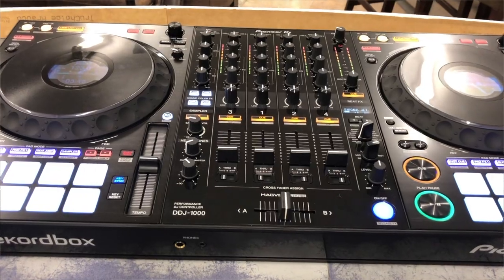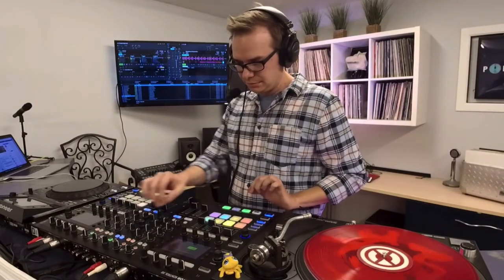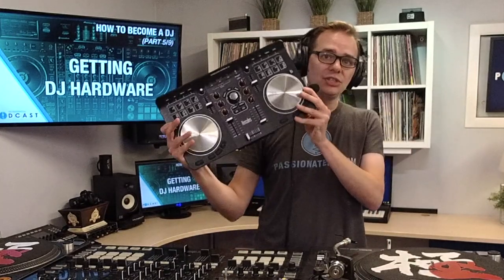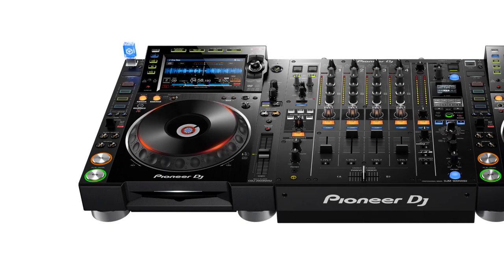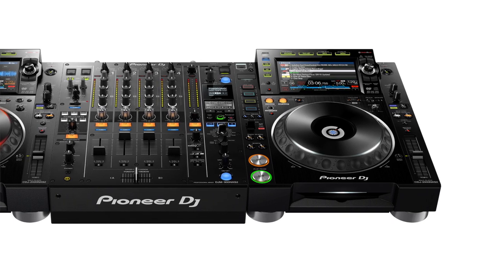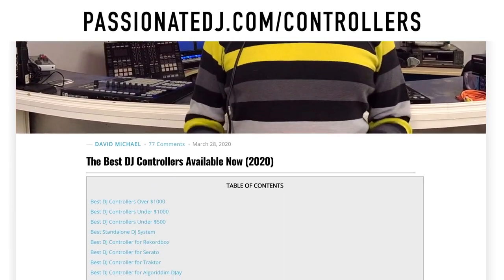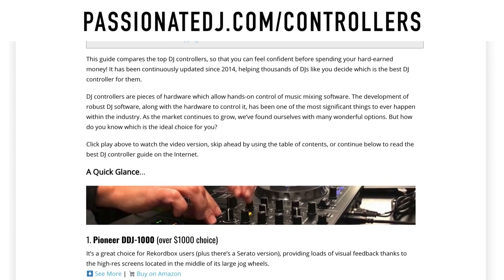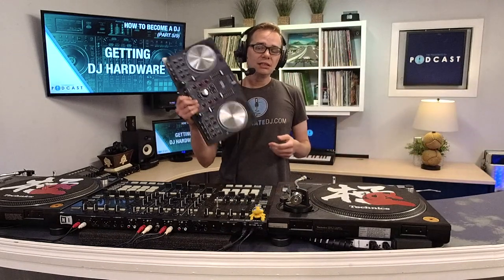How to Become a DJ (part 5/9: Getting DJ Hardware)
In part 5 of our mini-series on how to become a DJ, we discuss getting your first bit of hardware. While it’s possible to begin DJing using only your laptop, you’re eventually going to want more control over what you’re doing. There are several types of DJ setups to consider:

• DJ Controller setup (recommended)
• CDJ setup
• Turntables setup
• Timecode/DVS/hybrid setups

A DJ controller gives you hands-on control over your mixing software, for much easier manipulation of the music than a mouse and keyboard. Without a doubt, this is the most sensible way to get started. A modern all-in-one DJ controller contains everything you need to mix and record music.

The controller market continues to grow, and DJs may choose among the options which fit their budget, workflow, and preferred software. This is wonderful news, but it can make for a tough decision! That's why I've put together the best DJ controller guide on the Internet, so you can make an informed decision before spending your hard-earned money (linked ⬆ above).

Then, of course, there is the CDJ and mixer combo. As the so-called industry standard, CDJs can be found in nightclubs, festivals, and arenas all across the world. Originally designed to play music from compact discs, modern CDJs play digital music stored on USB drives.

As far as vinyl setups... for a lot of people, mixing records is simply fun. Many DJs love that tactile feel of moving the physical record, and many people love watching a “real” DJ playing “real” records. It’s also still the best route for the pure scratch DJ.

Many people feel that using a timecode setup can give you the best of all worlds. Vinyl emulation software allows the user to physically manipulate the playback of digital audio files on a computer using the turntables as an interface, preserving the hands-on control and feel of DJing with vinyl. The technology is also referred to as DVS, for Digital Vinyl System.